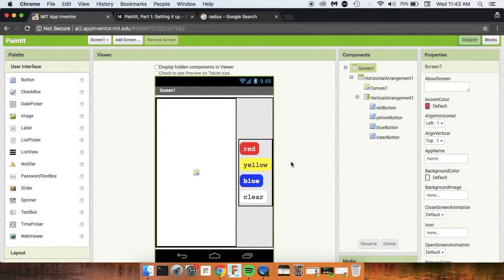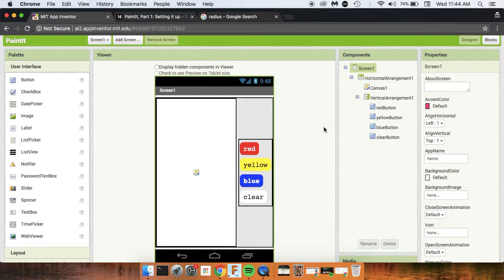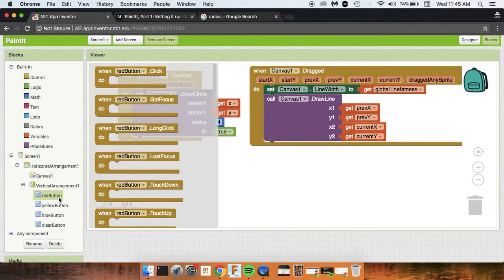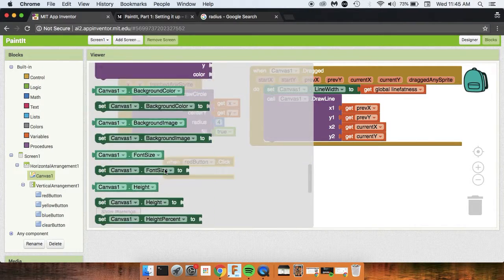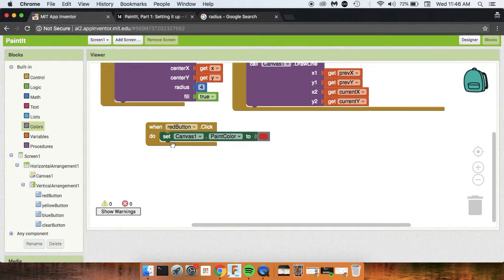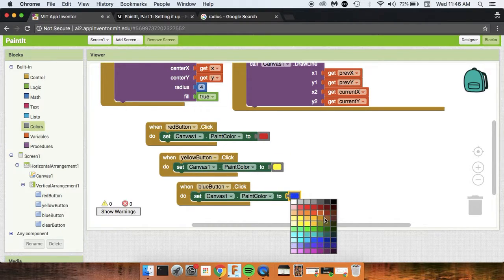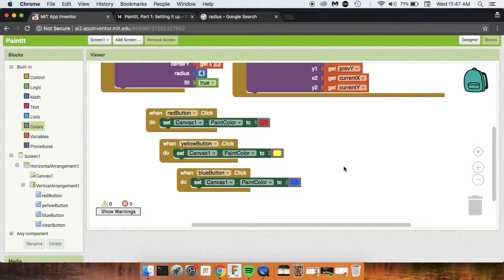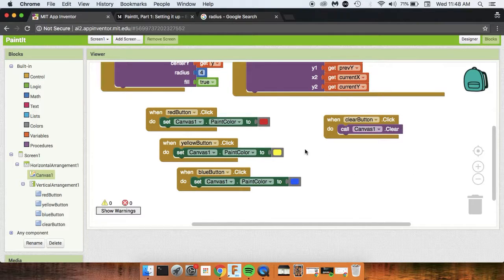PaintIt, Part 4